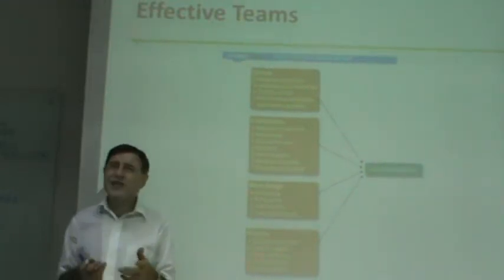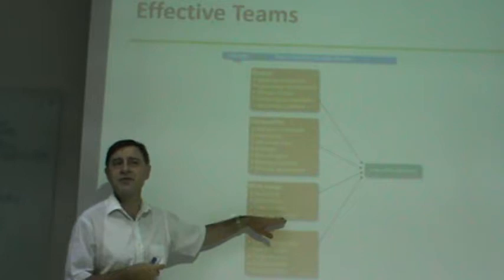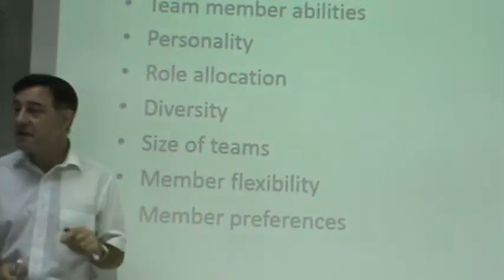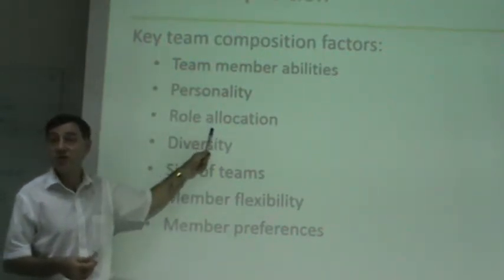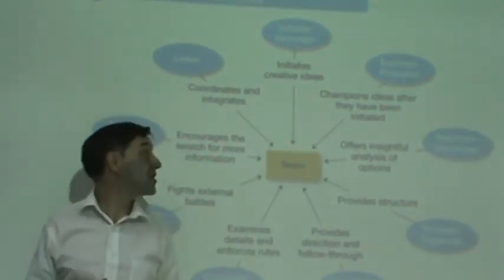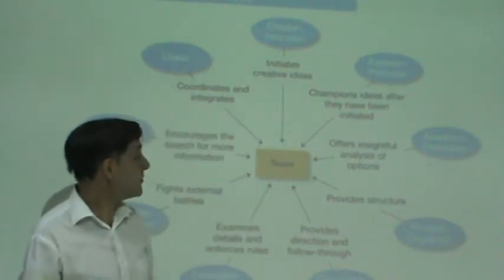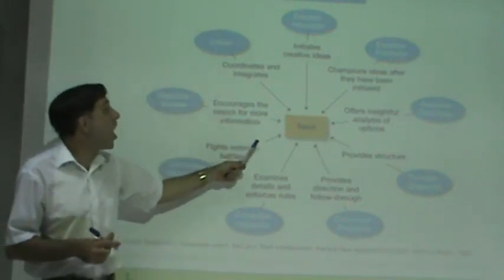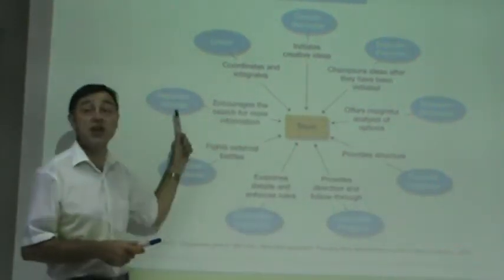Principles of Management - Lecture 32